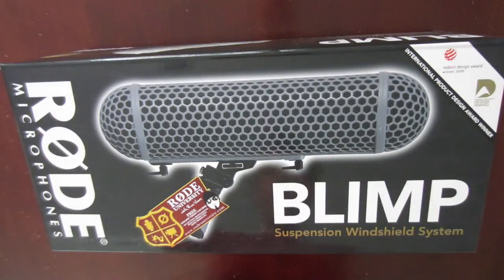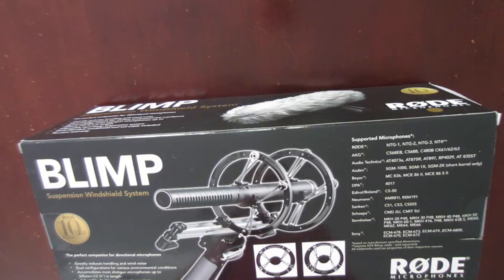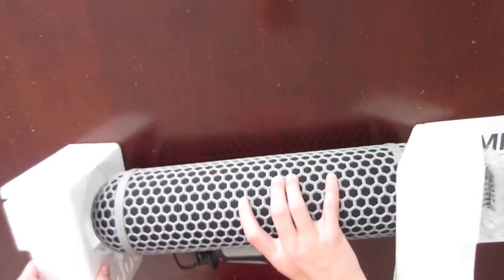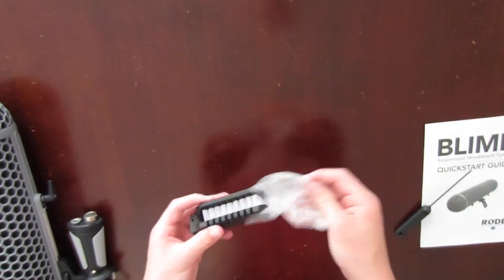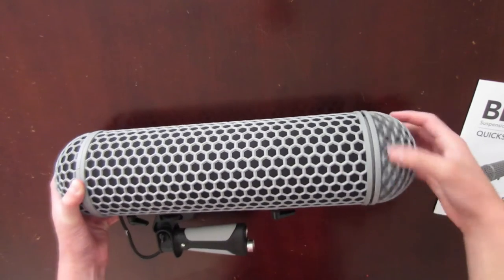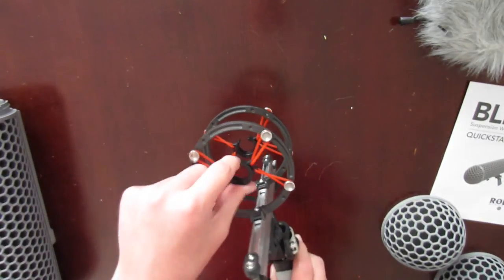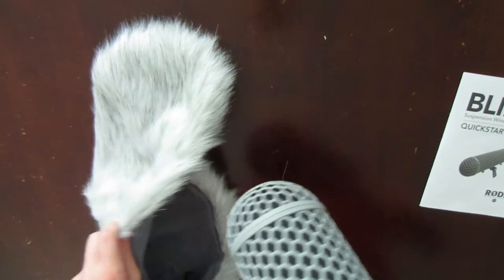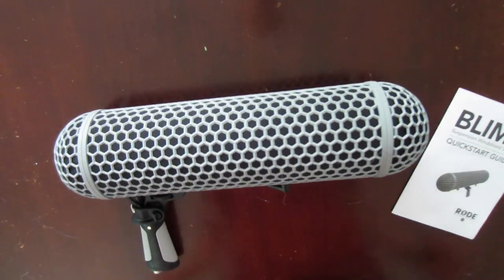Blimp unboxing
Unboxing the Rode Blimp Suspension Windshield System.